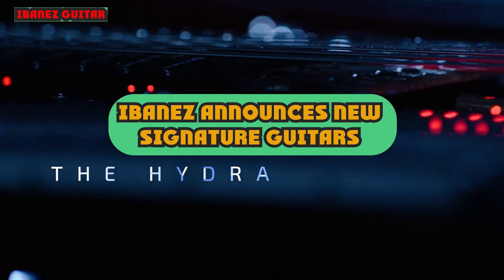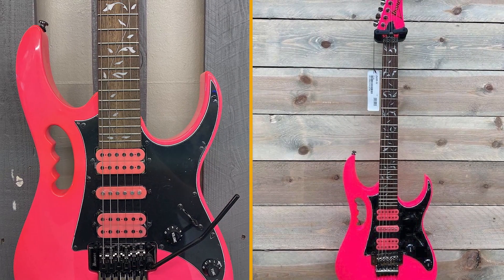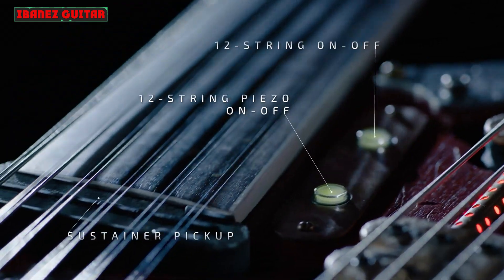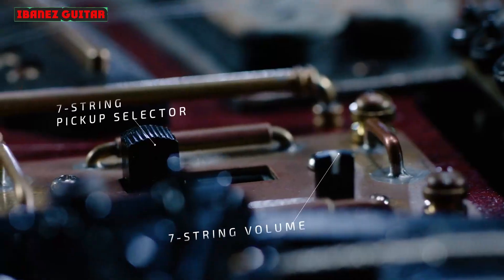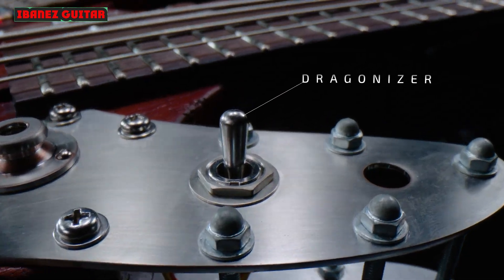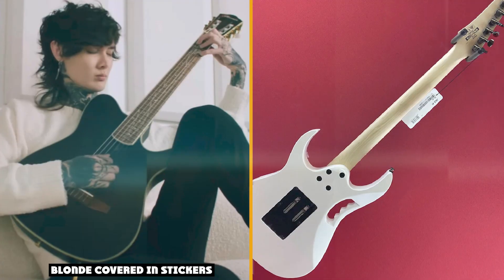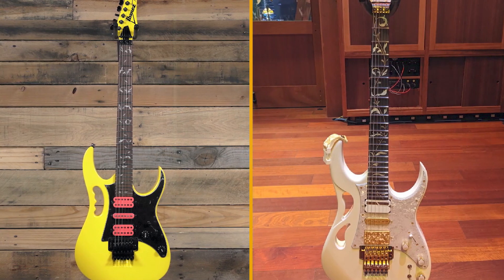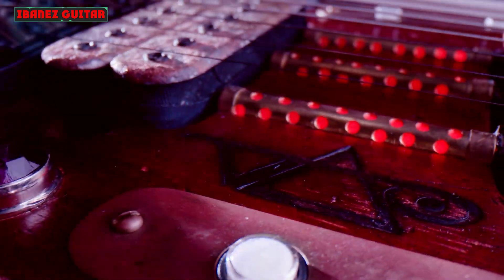Ibanez announces new signature guitars for Steve Vai, Nita Strauss, George Benson : Ibanez Guitar